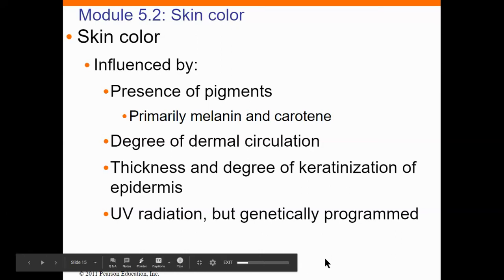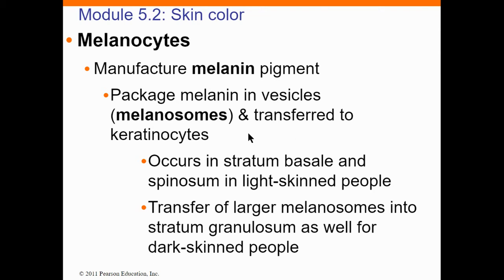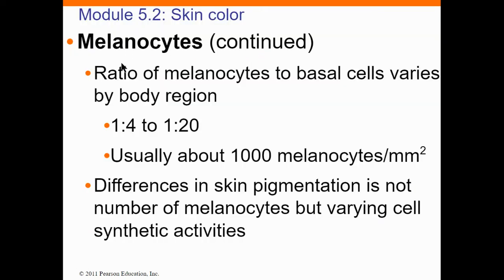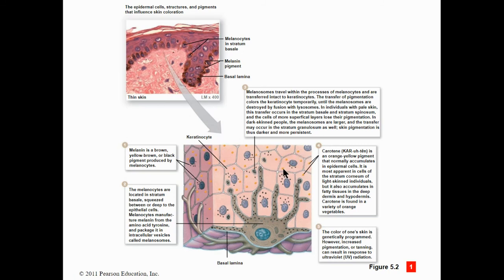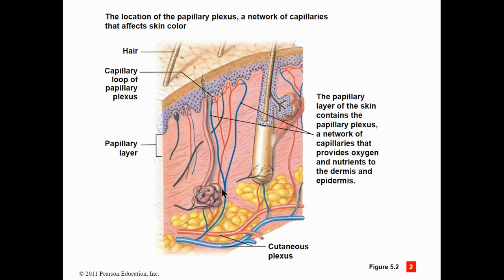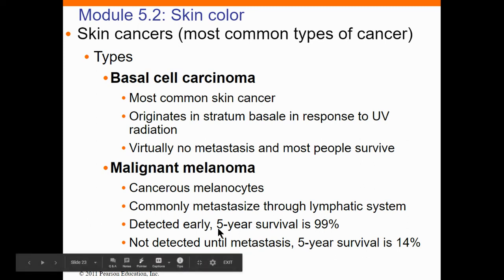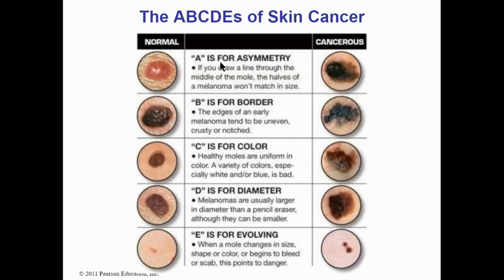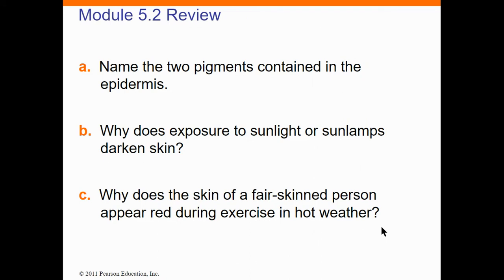Integumentary System: Skin Coloring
Narrated notes for Slides 15-26.